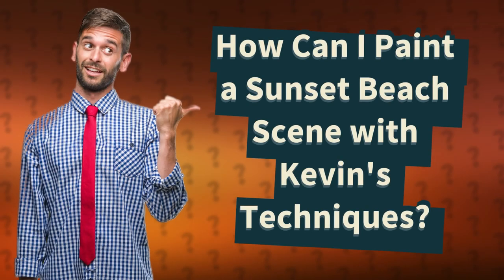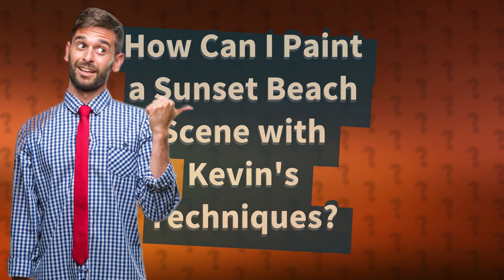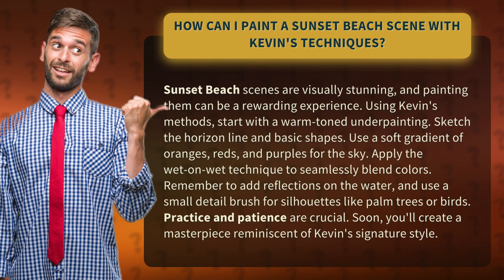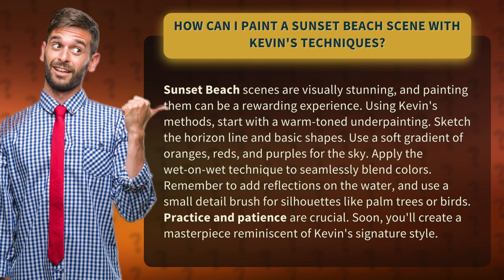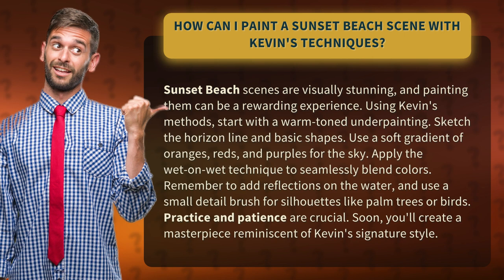How Can I Paint a Sunset Beach Scene with Kevin's Techniques?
Master the Art of Painting Sunset Beach Scenes with Kevin's Techniques • Painting Sunset Beach Scenes with Kevin • Learn how to create stunning sunset beach scenes with Kevin's expert techniques. From warm-toned underpainting to seamless color blending, this tutorial will guide you step-by-step. Discover the secrets to adding reflections on water and creating captivating silhouettes. With practice and patience, you'll soon be able to create your own masterpiece in Kevin's signature style.